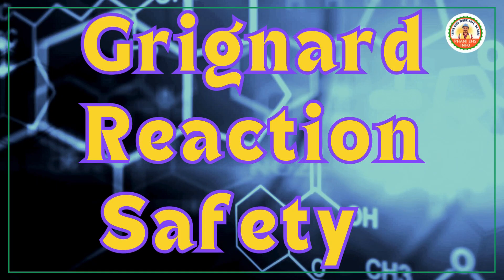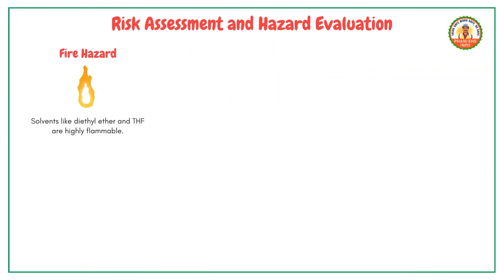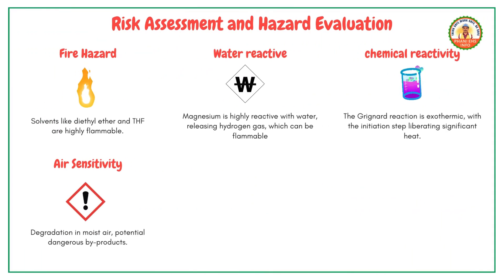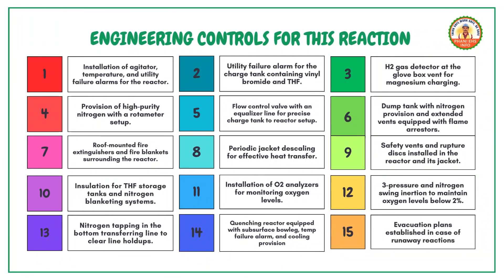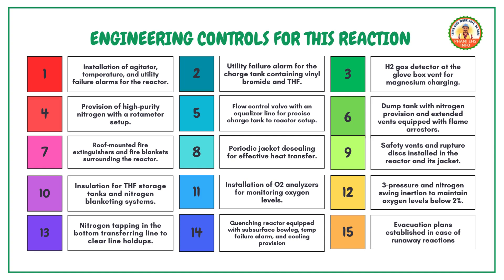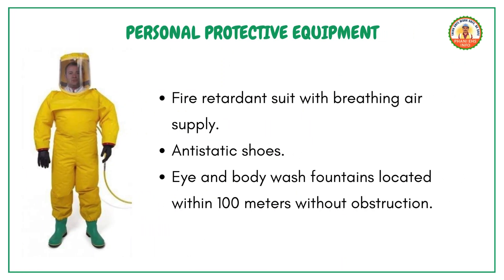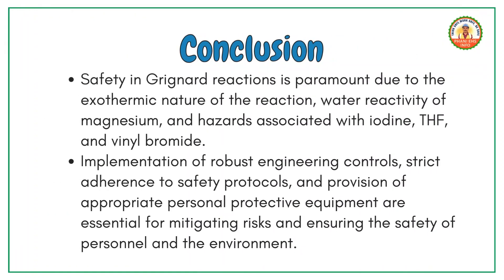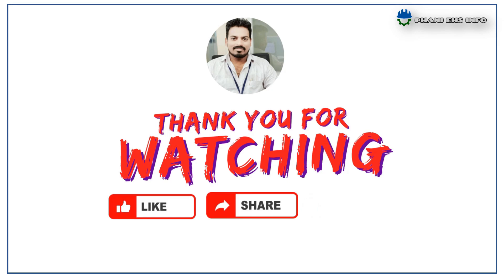Grignard reaction safety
Grignard Reaction Safety Protocol
Introduction:
The Grignard reaction is a versatile synthetic method for forming carbon-carbon bonds by reacting alkyl or aryl halides with magnesium metal in the presence of a solvent such as tetrahydrofuran (THF). An example reaction is shown below:

Example Reaction:
Magnesium Turnings +Tetrahydrofuran (THF)+Iodine+(THF+Vinyl Bromide)→R-MgI
In this reaction, magnesium turnings react with THF, iodine, and vinyl bromide to form an organomagnesium compound (R-MgI).
Risk Assessment and Hazard Evaluation:
Exothermicity: The Grignard reaction is exothermic, with the initiation step liberating significant heat.
Water Reactivity: Magnesium is highly reactive with water, releasing hydrogen gas, which can be flammable.
Chemical Hazards: Iodine is corrosive and can cause irritation and rashes upon contact. THF is highly flammable and peroxidizable, while vinyl bromide is also highly flammable.
Engineering Controls: Robust engineering controls are essential to mitigate the risks associated with exothermicity, water reactivity, and chemical hazards.
Engineering Controls:
Installation of agitator, temperature, and utility failure alarms for the reactor.
Utility failure alarm for the charge tank containing vinyl bromide and THF.
H2 gas detector at the glove box vent for magnesium charging.
Use of a glove box for safe handling of magnesium.
Provision of high-purity nitrogen with a rotameter setup.
Flow control valve with an equalizer line for precise charge tank to reactor setup.
Dump tank with nitrogen provision and extended vents equipped with flame arrestors.
Roof-mounted fire extinguishers and fire blankets surrounding the reactor.
Periodic jacket descaling for effective heat transfer.
Safety vents and rupture discs installed in the reactor and its jacket.
Insulation for THF storage tanks and nitrogen blanketing systems.
Display of Do's and Don'ts and PPE signage near the work spot.
Installation of O2 analyzers for monitoring oxygen levels.
3-pressure and nitrogen swing inertion to maintain oxygen levels below 2%.
Nitrogen tapping in the bottom transferring line to clear line holdups.
Quenching reactor equipped with subsurface bowleg, temperature failure alarm, and cooling provision.
Use of non-aqueous heat transfer fluid as required.
Personal Protective Equipment (PPE):
Fire retardant suit with breathing air supply.
Antistatic shoes.
Emergency Preparedness:
Eye and body wash fountains located within 100 meters without obstruction.
Evacuation plans established in case of runaway reactions.
Conclusion:
Safety in Grignard reactions is paramount due to the exothermic nature of the reaction, water reactivity of magnesium, and hazards associated with iodine, THF, and vinyl bromide. Implementation of robust engineering controls, strict adherence to safety protocols, and provision of appropriate personal protective equipment are essential for mitigating risks and ensuring the safety of personnel and the environment.